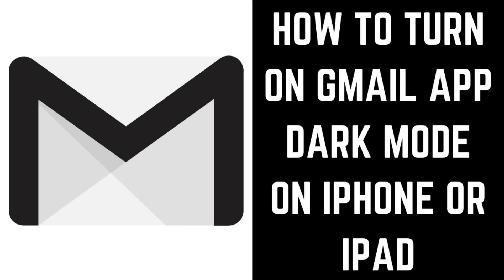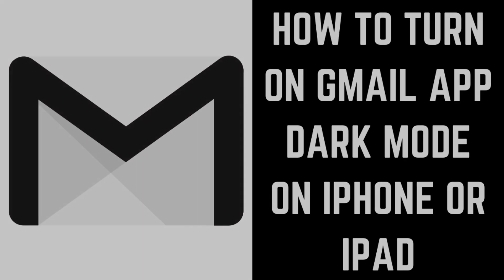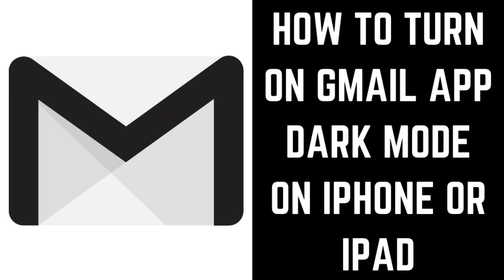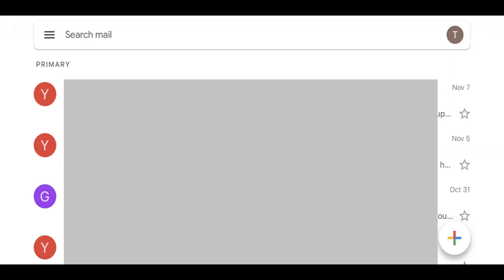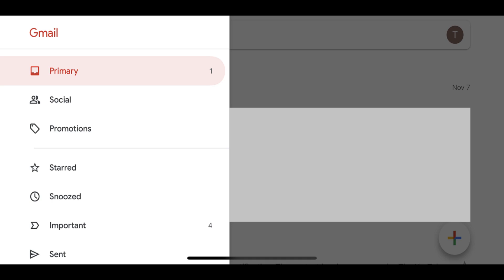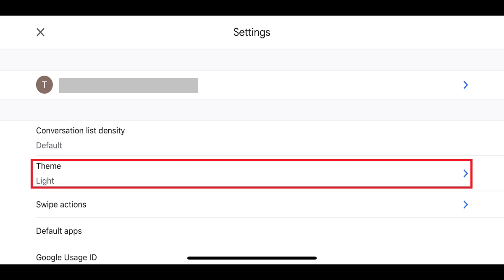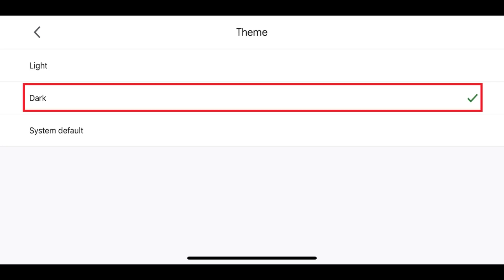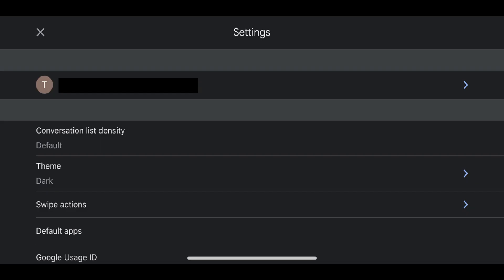How to Turn on Gmail App Dark Mode on iPhone or iPad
In this video I'll show you how to turn on dark mode in the Gmail app for iPhone or iPad.

Timestamp:
Steps to Enable Dark Mode in Gmail App on iPhone or iPad: 0:33

Video Transcript:
It can be tempting to check your Gmail on your iPhone or iPad one last time after you lay down to go to bed. However, the bright background of the Gmail app is incredibly bad for your eyes in a dark environment. To help address this, Google rolled out an update for the Gmail iOS app in late 2019 that adds a dark mode feature, which will make checking your email easy on your eyes no matter what lighting environment you're in.

Now let's walk through the steps to enable dark mode in the Gmail app on iPhone or iPad.

Step 1. Tap to launch the Gmail app on your iPhone or iPad. Your Gmail home screen appears.

Step 2. Tap the "Menu" icon in the upper left corner of the screen. A menu appears.

Step 3. Scroll down the menu, and then tap "Settings." The Settings screen is displayed.

Step 4. Tap "Theme" in the Settings menu. The Theme screen appears.

Step 5. Tap to place a check mark next to "Dark," and then tap the arrow in the upper left corner of the screen to navigate back to the Settings screen, where you'll see dark mode is now applied. Dark mode will now be applied in all areas in the Gmail app on your iPhone or iPad.